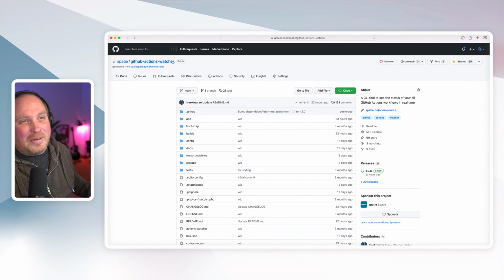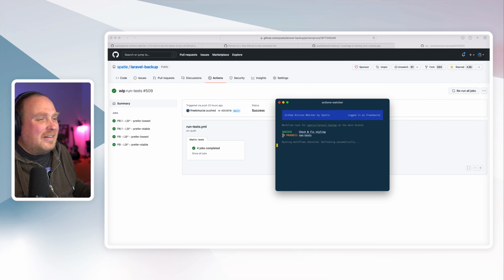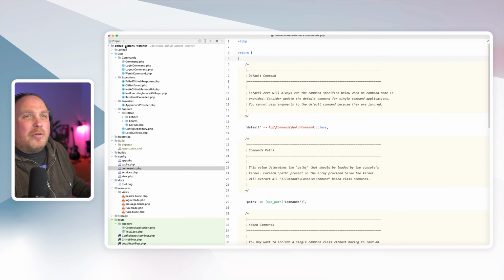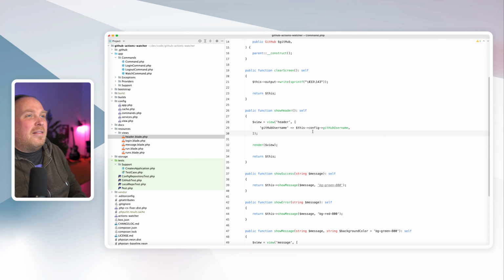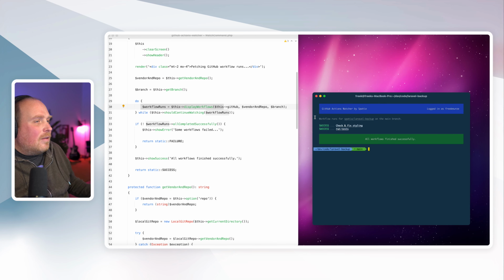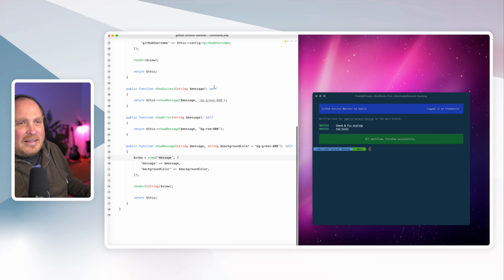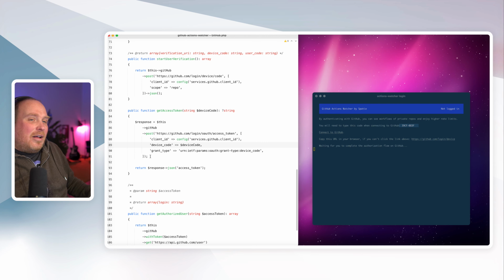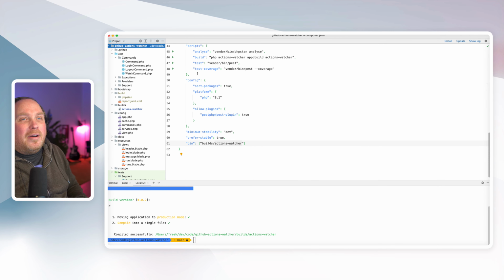Source diving GitHub Actions Watcher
Let's take a look under the hood of our new tool